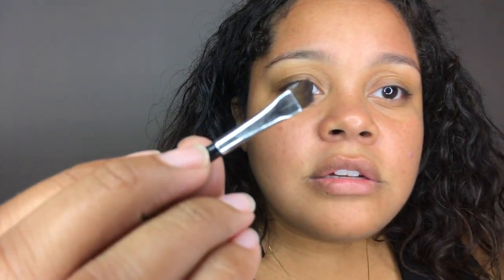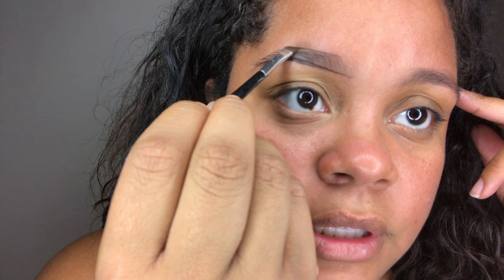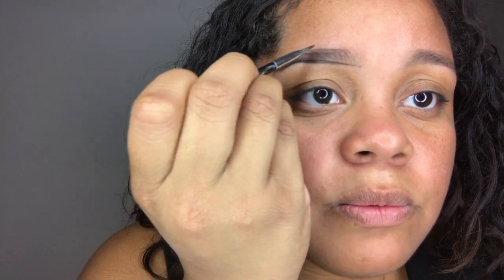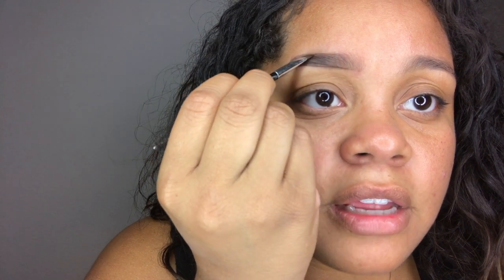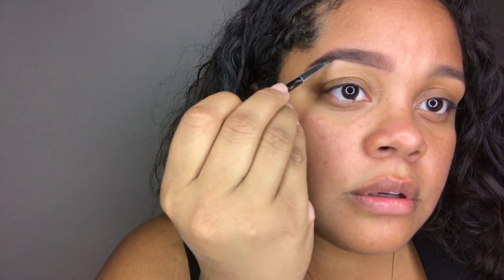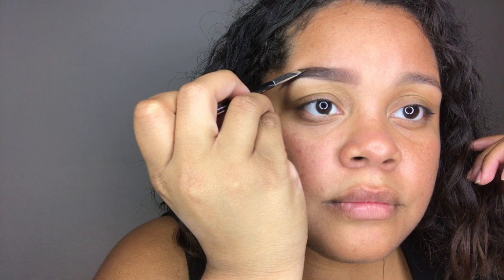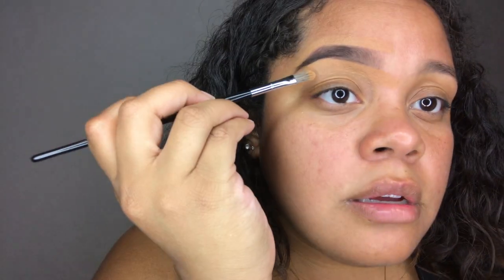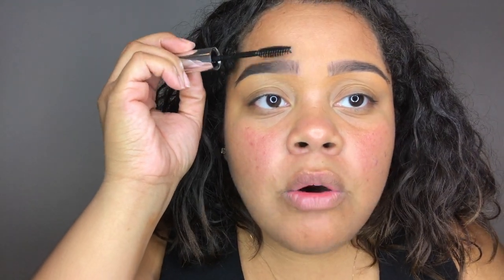BROWS ONLY-BROWS BEAT TUTORIAL!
!!BROWS X BROWS X BROWS!!

Hey Boo!

Please enjoy my step-by-step tutorial on how to BEAT your GORGEOUS BROWS to perfection!

-Sephora Precision Brush #47
-Anastasia Duo Brush #7-B